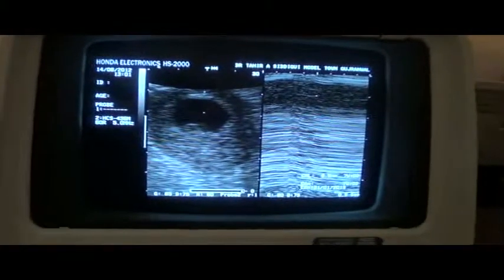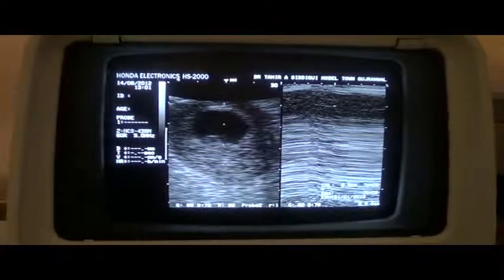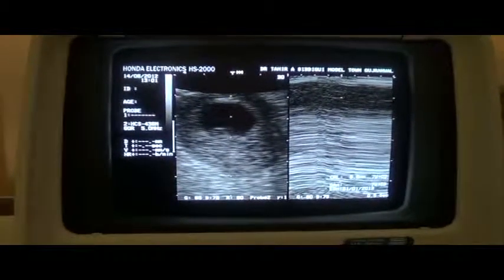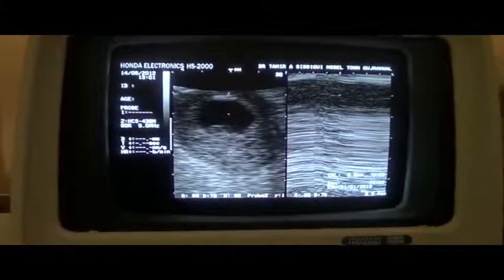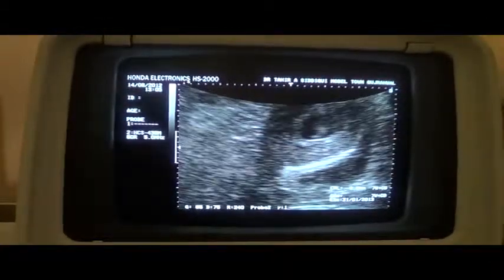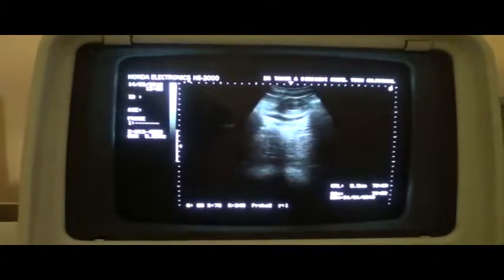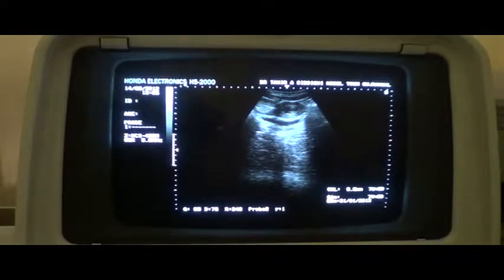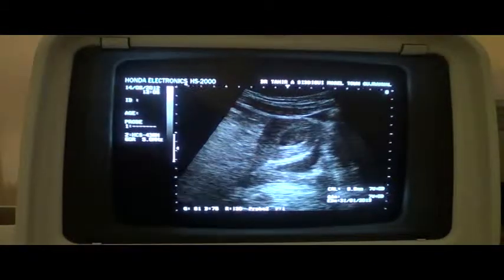gestational age by cardiac flicker